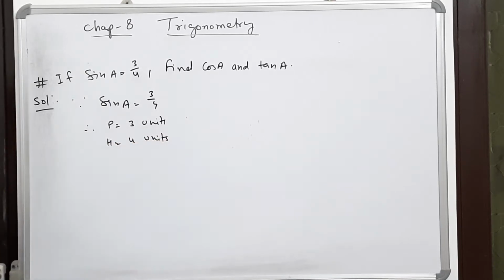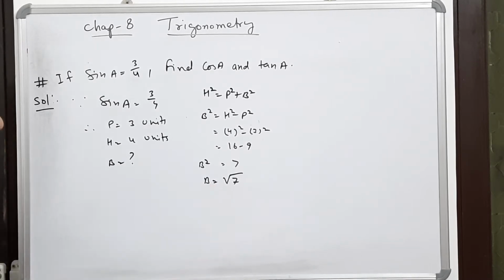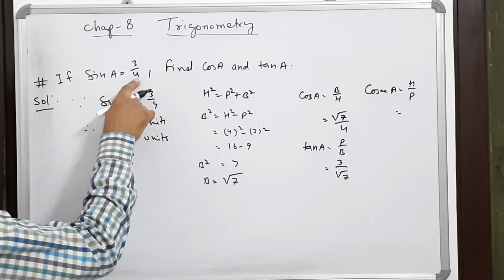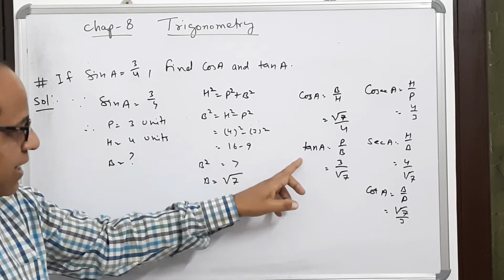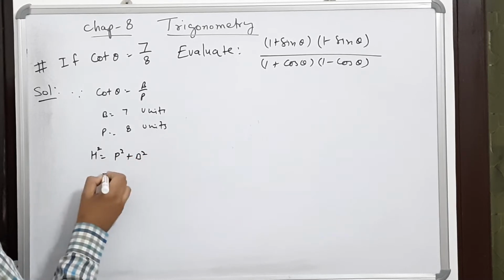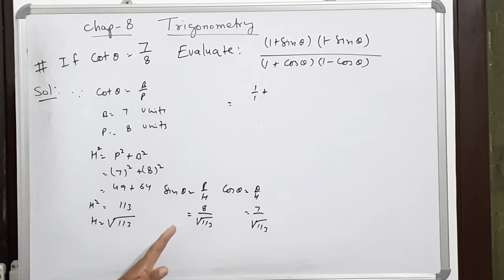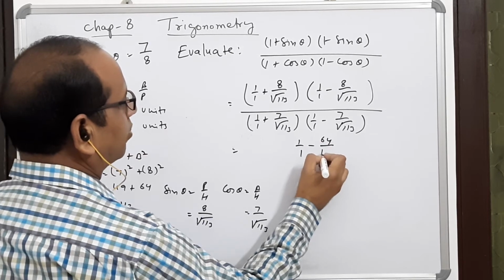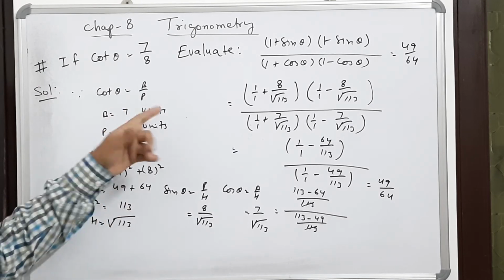CLASS-X- MATHEMATICS- CHAPTER- 8 - TRIGONOMETRY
Problems based on TRIGONOMETRIC RATIOS